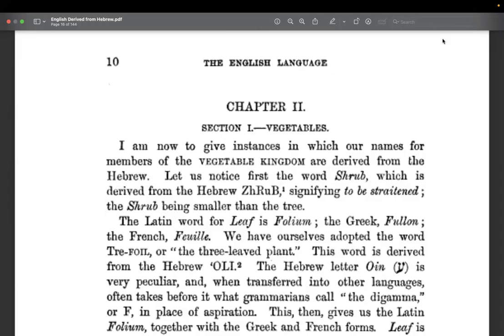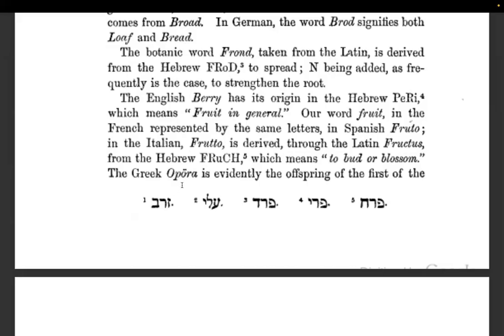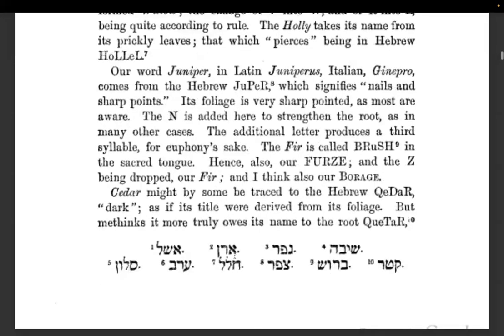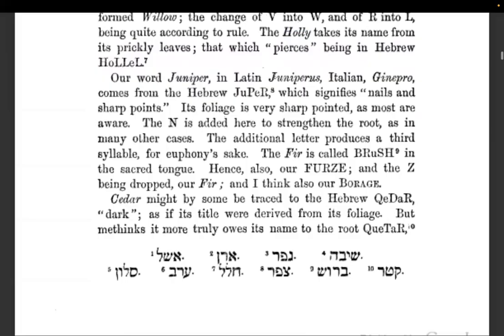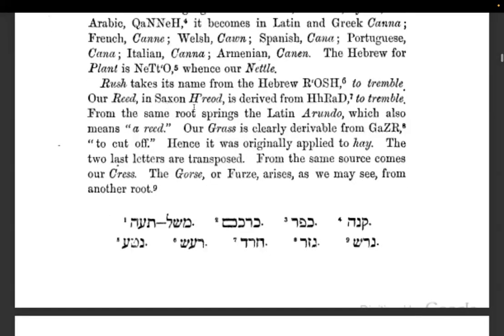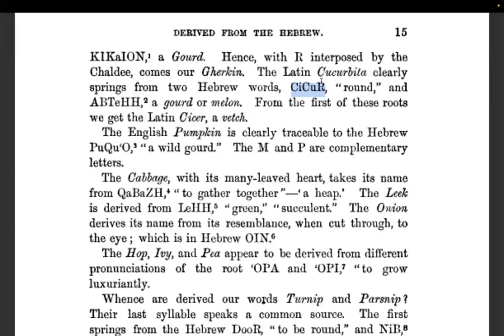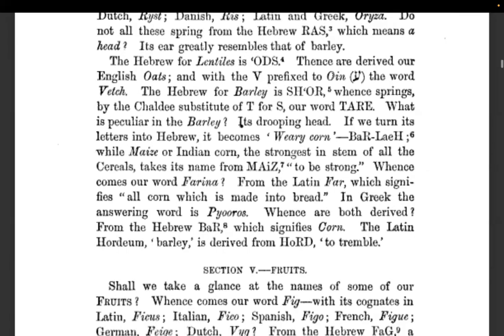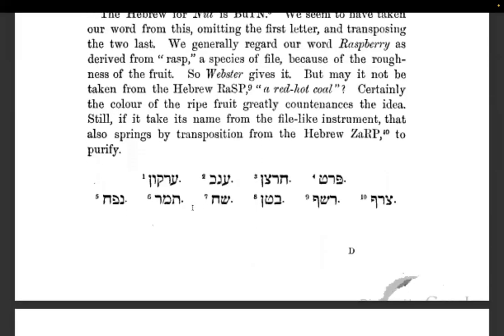English Derived from the Hebrew, chapter two: Vegetables